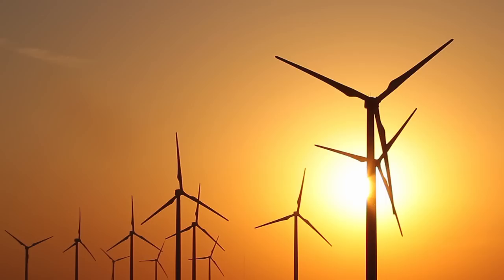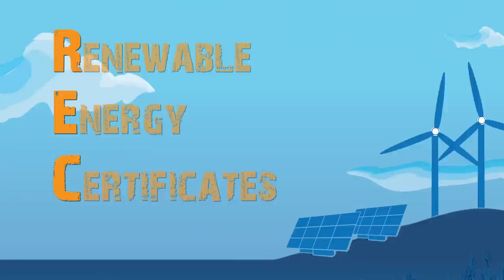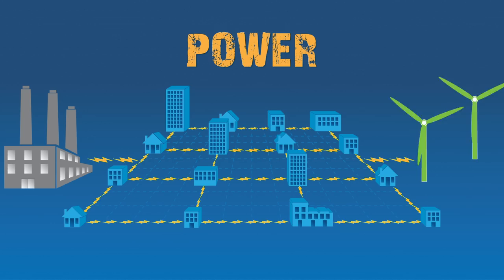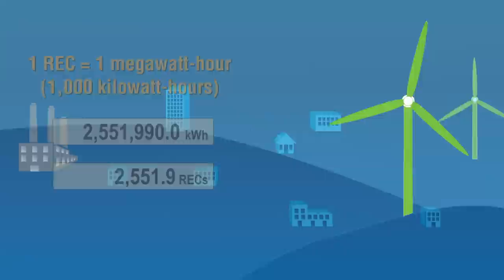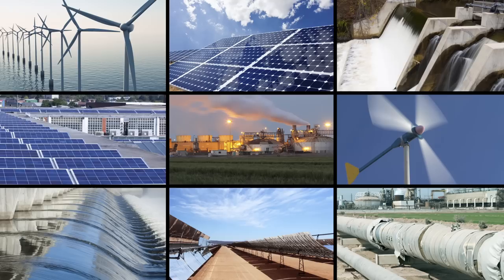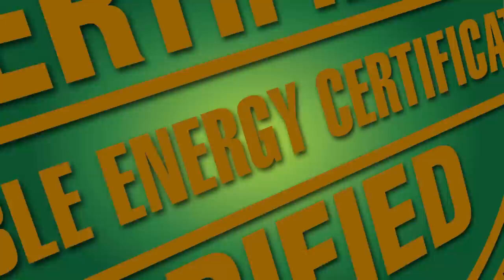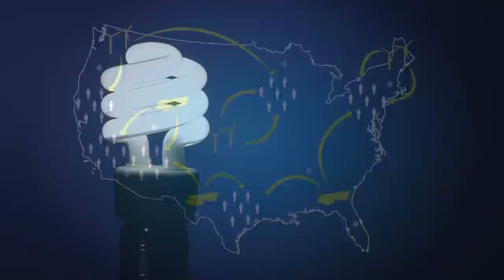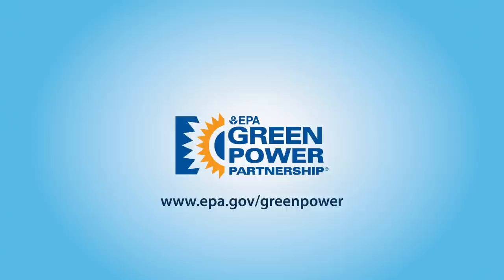RECs: Making Green Power Possible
Renewable Energy Certificates, also known as RECs, represent the environmental and other non-power attributes of renewable electricity generation and are a component of all renewable electricity products.  RECs are measured in single megawatt–hour increments and are created at the point of electric generation. Each REC represents a specific amount of electricity produced and delivered to the power grid by a renewable resource such as wind or solar.  RECs have become an important tool for the renewable electricity market.  This video address common questions and concerns about the role and benefits of RECs.